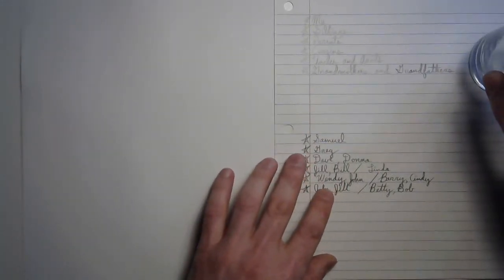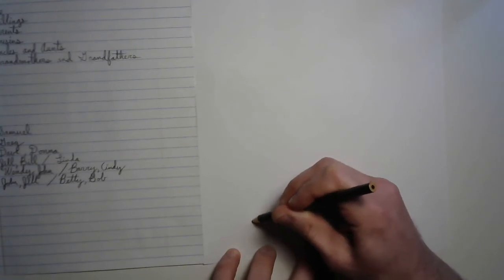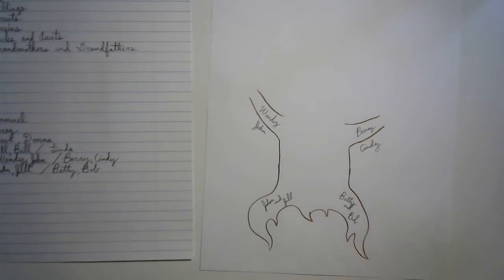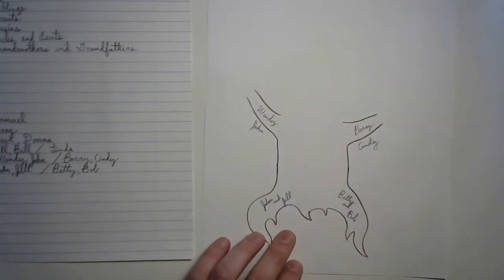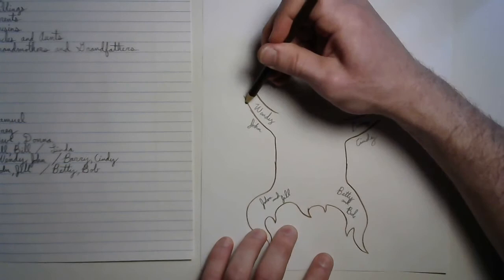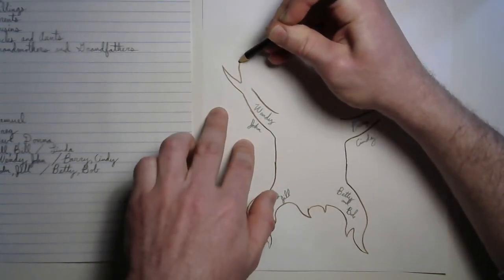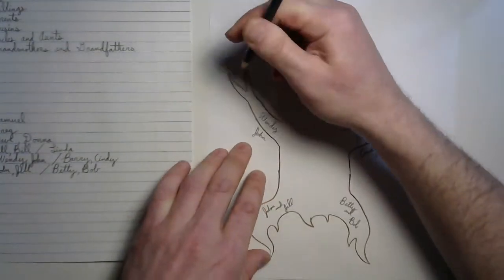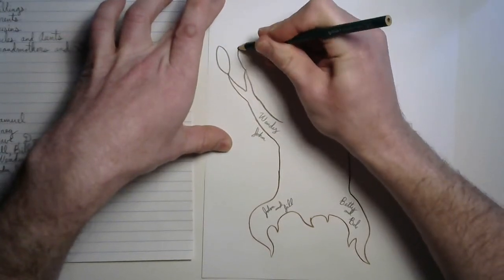Family Tree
Grow a cool project with this lesson on organizing and drawing a family tree!